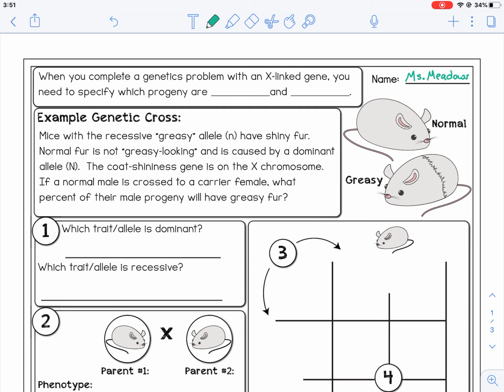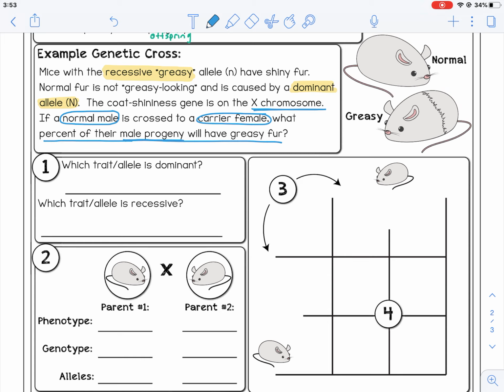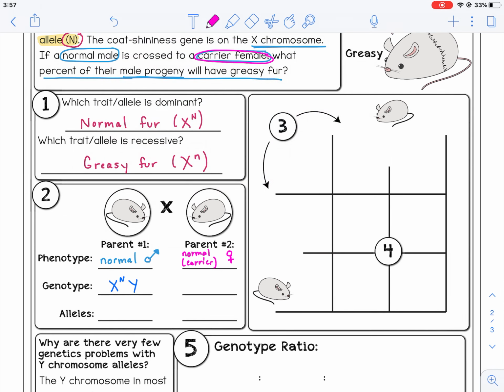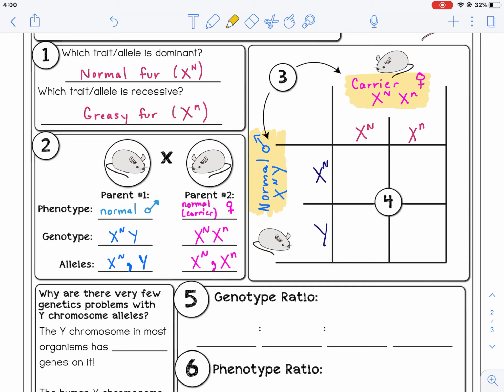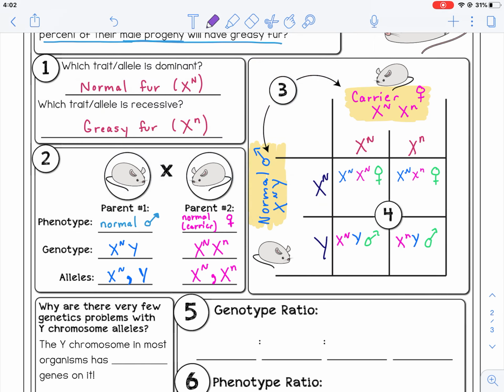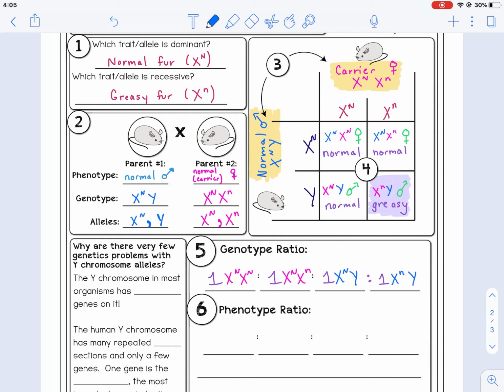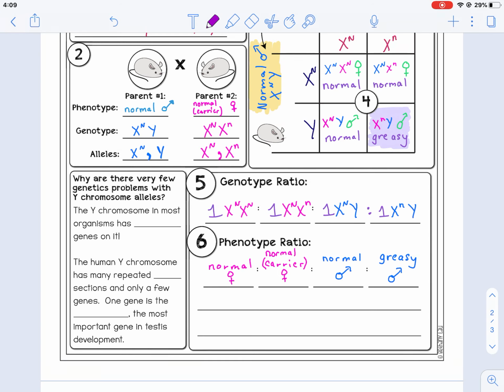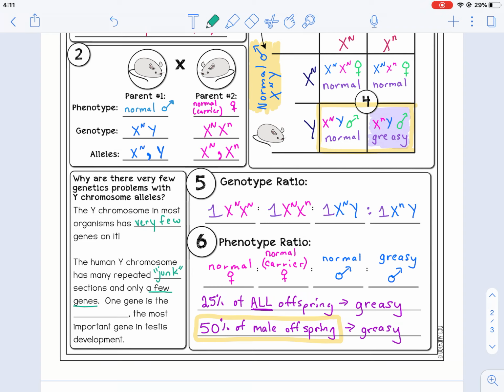X Linked Inheritance (2 of 2)